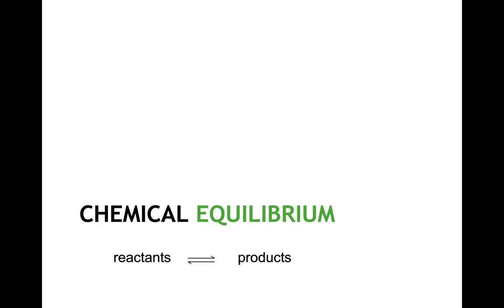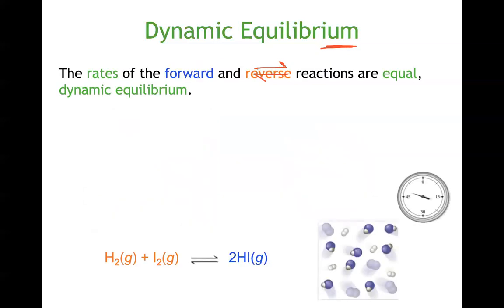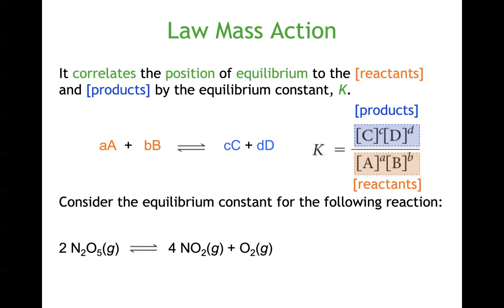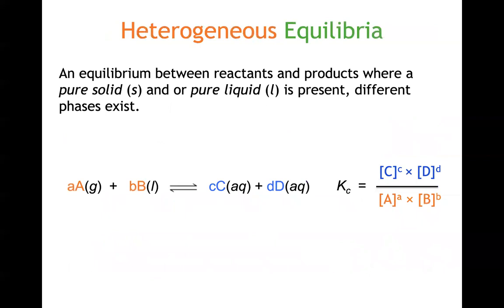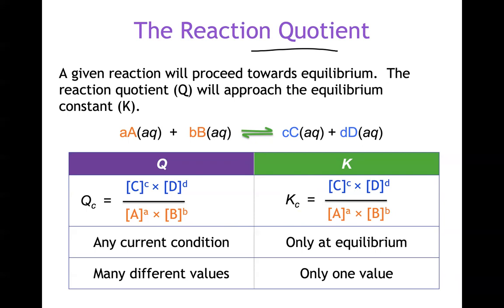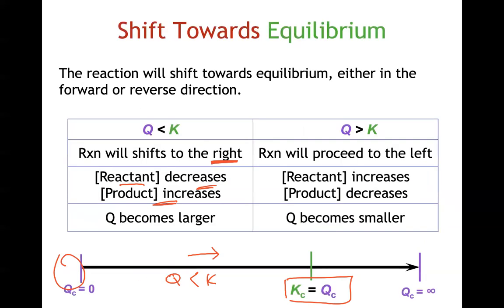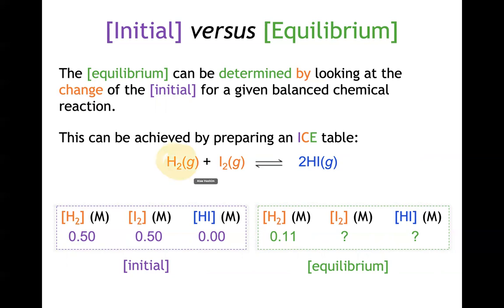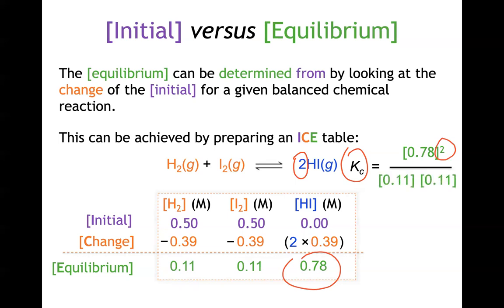Chemical Equilibrium (Part I)